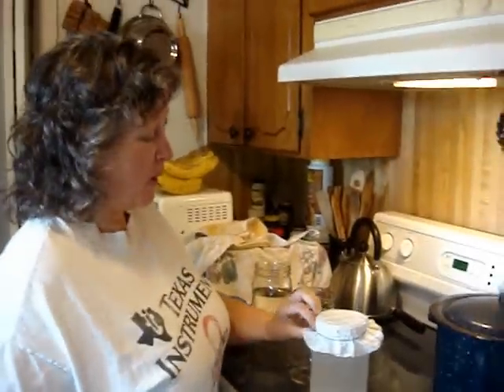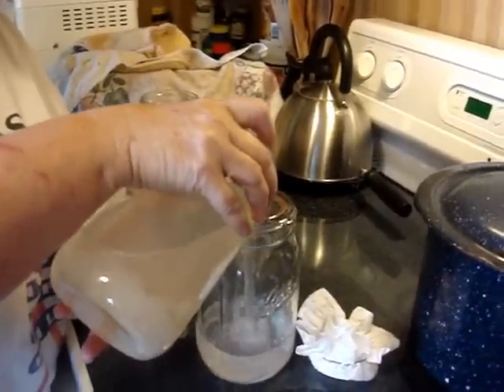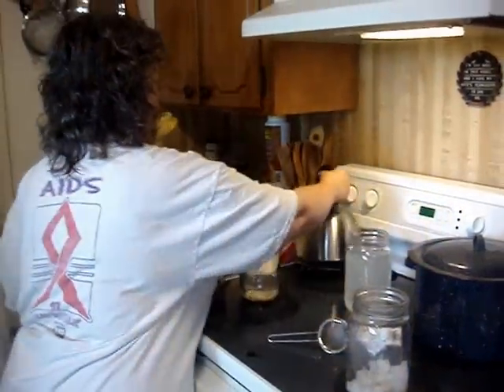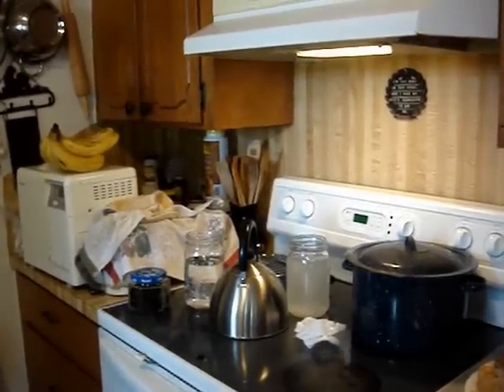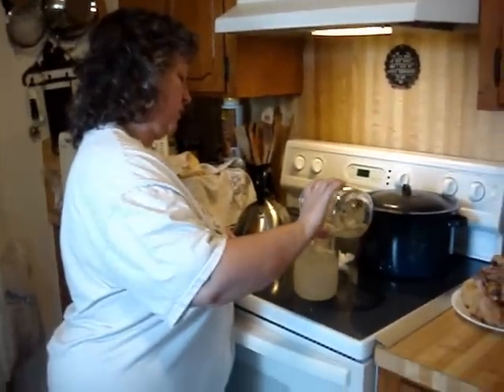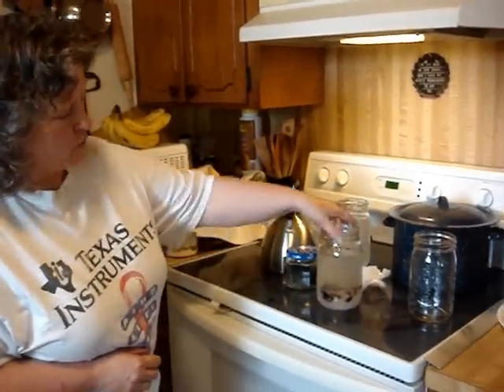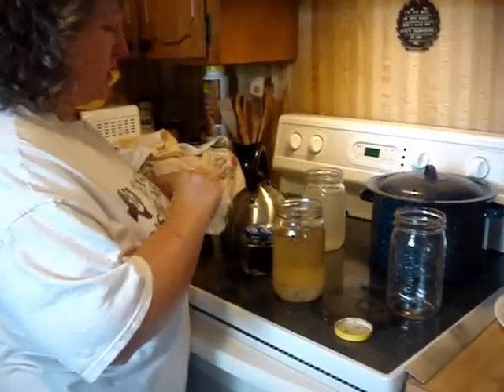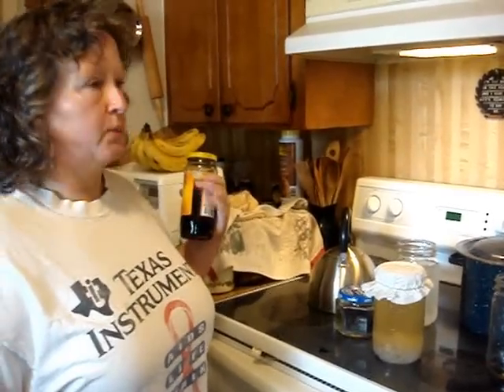Making Homemade Water Kefir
Water Kefir is a healthy probiotic drink that you can make yourself.  It is a great alternative to sodas.